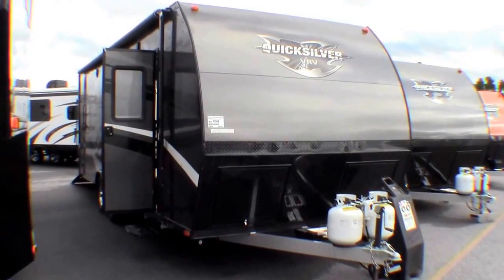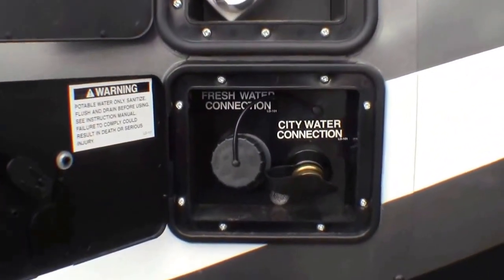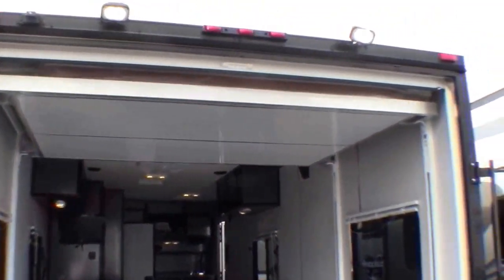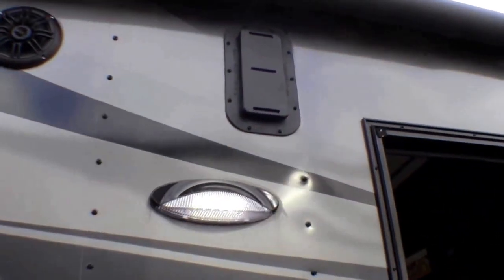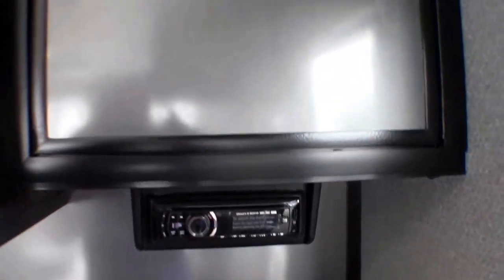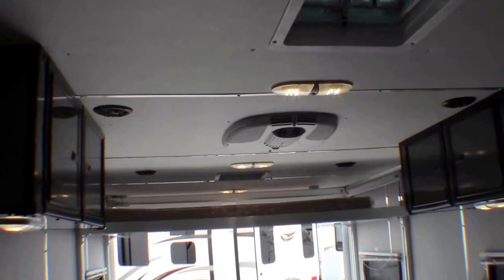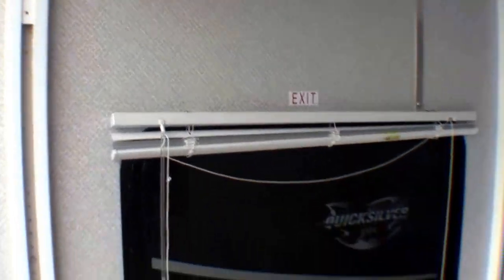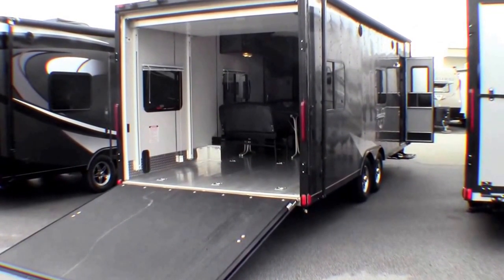Cory's New 2015 Livin' Lite Quicksilver 24' Toy Hauler. Thanks and Enjoy!